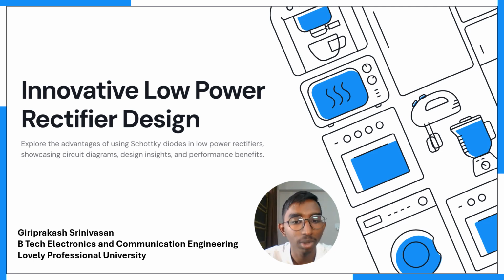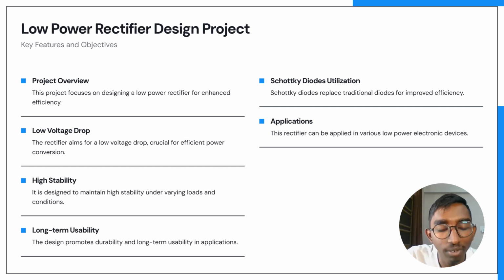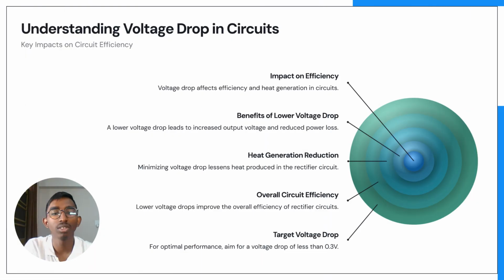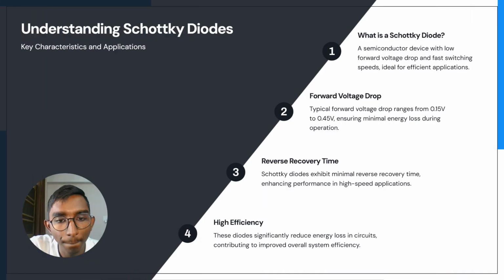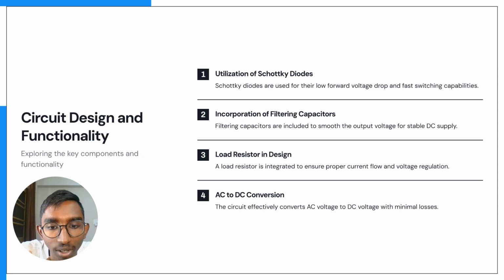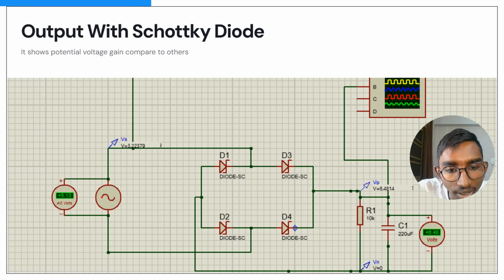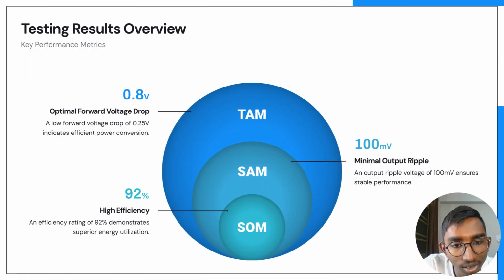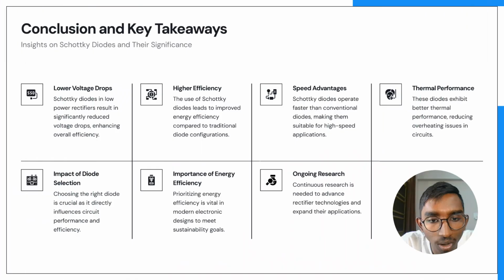Rectifier for Low Power IOT devices.@LpuSEEE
I made a rectifier by Replacing normal silicon diode with Schottky Diode for improving it's Stability and Long-Term Usability.